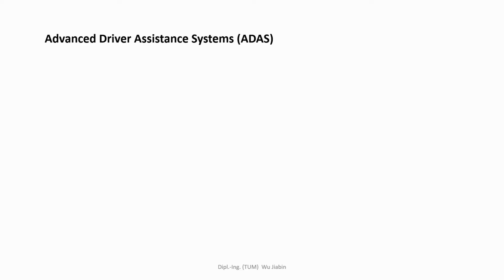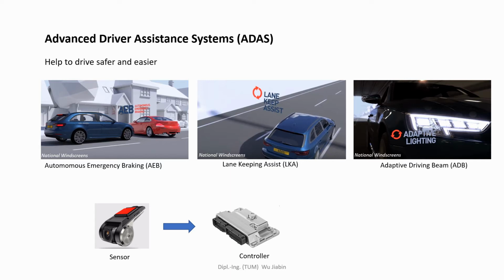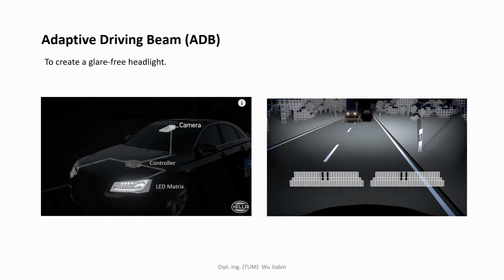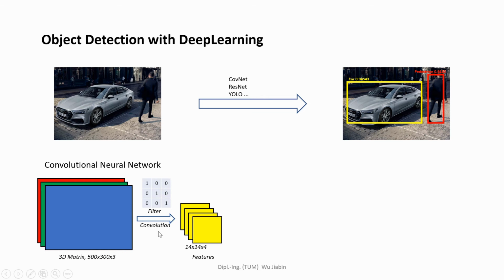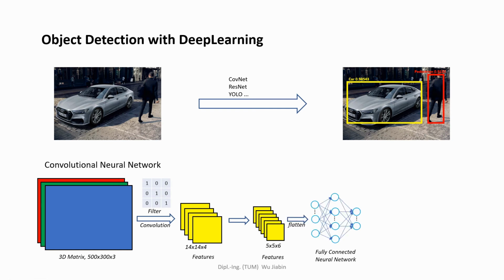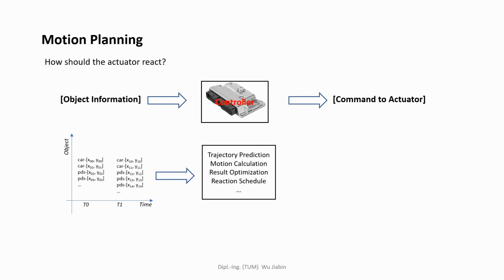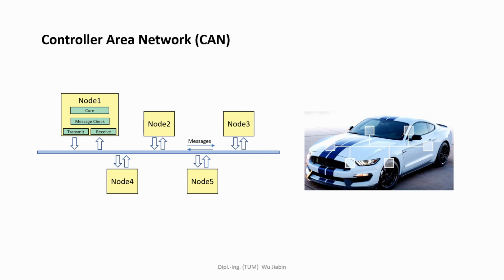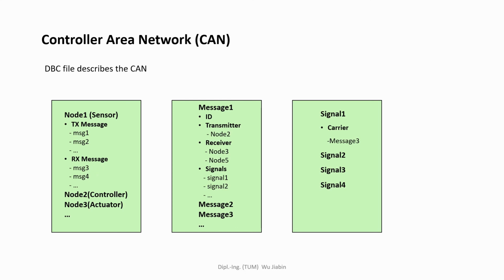ADAS: Basic Theory and Practice, Part1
This video introduces the ADAS from beginning; Demonstrated with ADB system. DeepLearning and CAN communication are also included